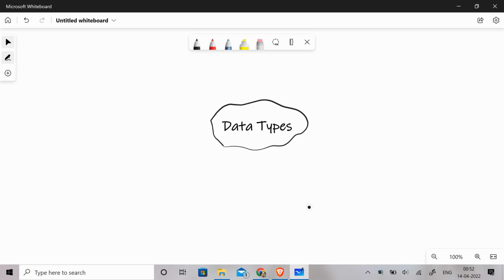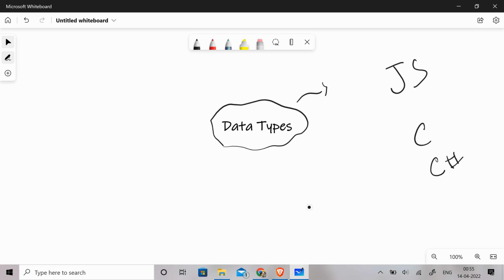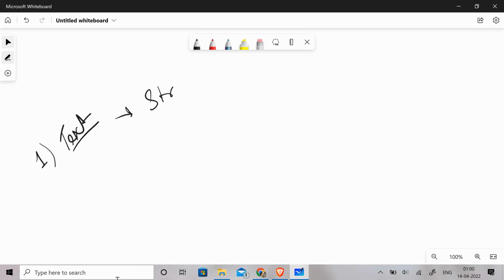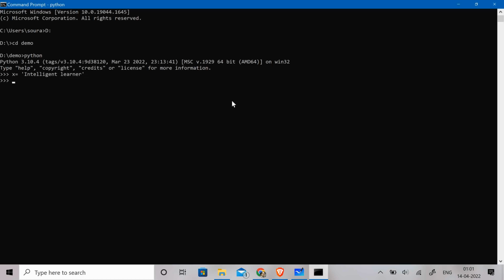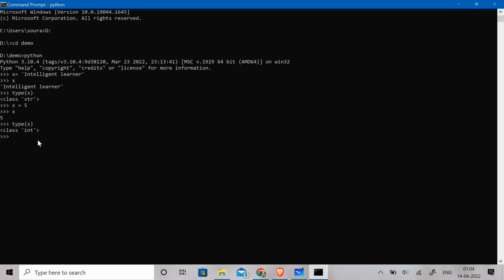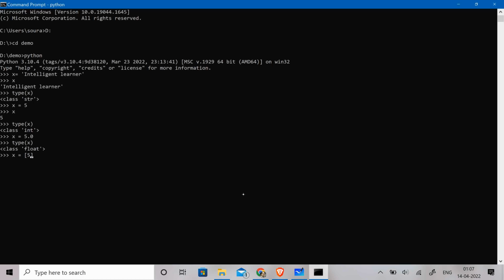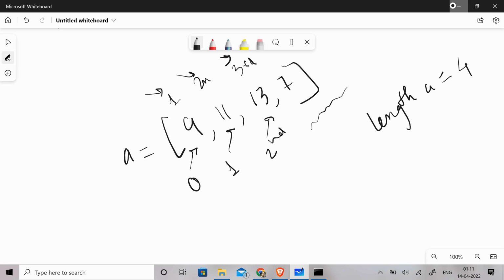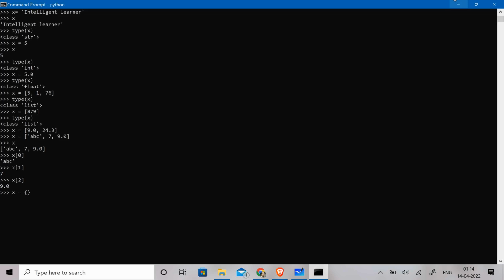Common Data types in Python | Beginner level Programming in Python| Intelligent Learner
In this video, I discuss primarily about common data types in python. However, I also touched upon why they might be important at all, the difference of having single vs multiple data types and so on. I also briefly touched upon the concept of 'variable', which is pretty important for programming.

If you like what you are seeing here, consider watching my other videos. A word out to your friends and families would be great too!

Keep learning and stay safe!

Intelligent Learner provides thought-provoking, learning videos on many topics including Science, History, Mythology, Art, Books, Finance etc. to name a few. Learning is a lifelong journey and one who can smartly navigate can avoid lots of unnecessary turn-arounds and setbacks. If the videos can become helpful to even a few, it would considered to be succeeded.